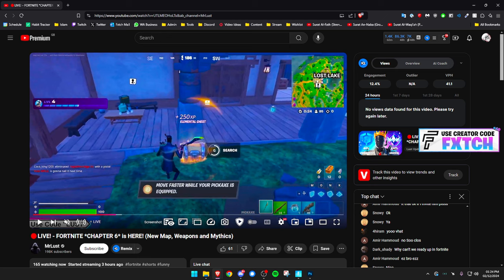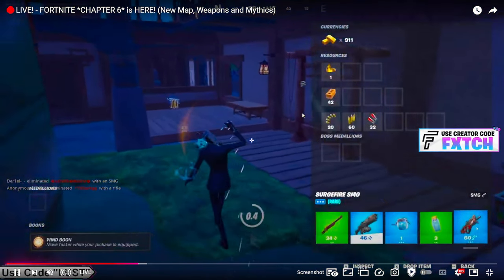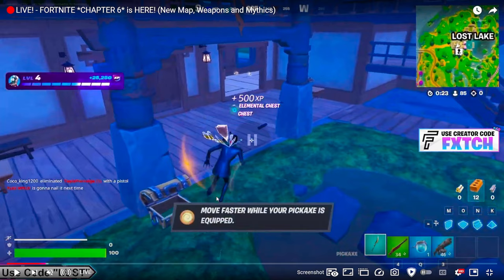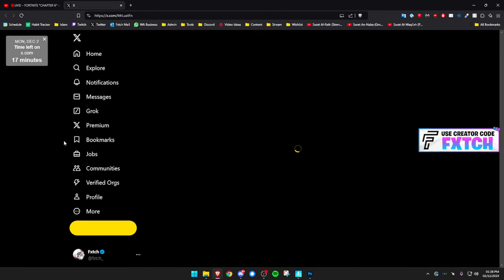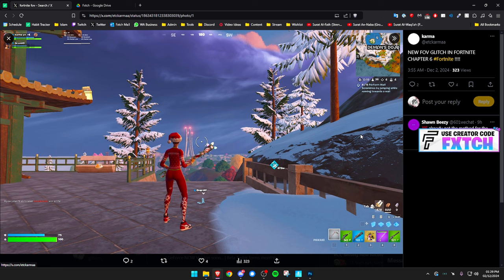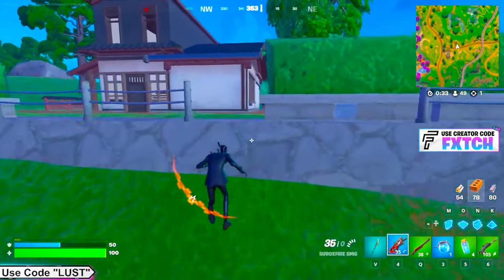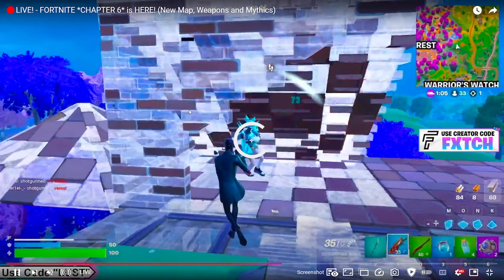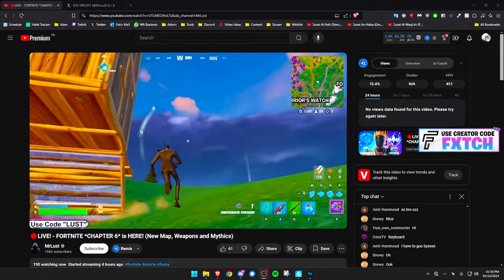How To INCREASE FOV & OG Stretched Resolution in Fortnite CHAPTER 6 (ft. MrLust)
Shoutout @MrLustTwitch 💅

Yoo, it's Fxtch or Yusuf here! Wish you could Increase Your FOV (Field Of View) & Use Old Stretch Resolution? Today I am going to be showing you How To INCREASE FOV & Use OG Stretched Resolution using Air Sprites and Wind Boons for an FPS BOOST in Fortnite New Chapter, Fortnite CHAPTER 6 SEASON 1 & OG Fortnite. I am showing a new FORTNITE GLITCH (FOV GLITCH) to CHANGE FOV, IMPROVE/INCREASE FPS, LOWER INPUT DELAY, AND STOP FPS DROPS & FORTNITE LAG WITH OG STRETCH RES!

I try to keep these videos as clean & family friendly as possible. Hope you all enjoy, stay blessed 💫

0:00 Intro
0:45 Increase FOV Glitch
2:00 Competitive Advantage + OG Stretched Resolution
2:30 How To Increase FOV (Glitch)
4:30 MrLustFn Tweet
5:00 Old FOV Glitches
7:10 Increased FOV Gameplay
8:15 NOT BANNABLE
8:45 FOV Glitch Opinions